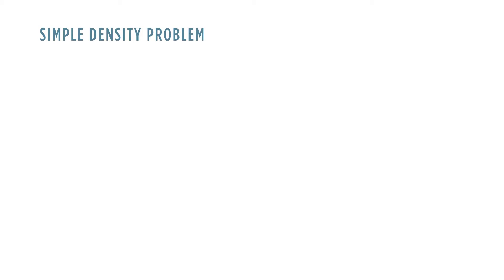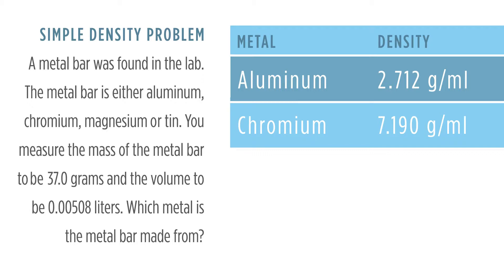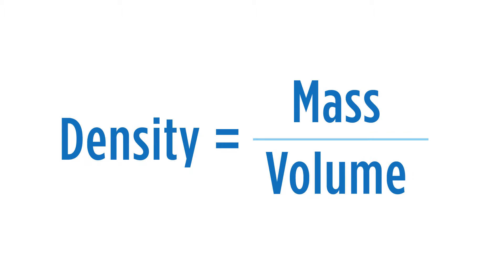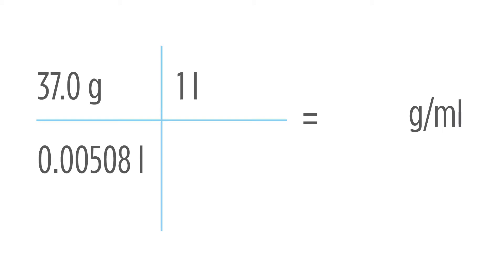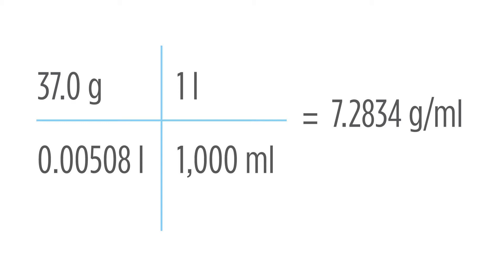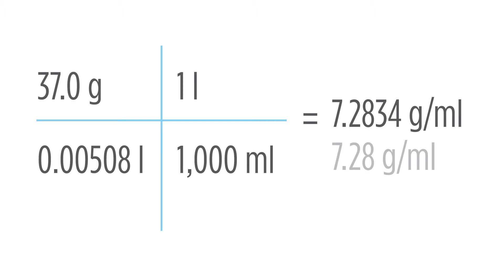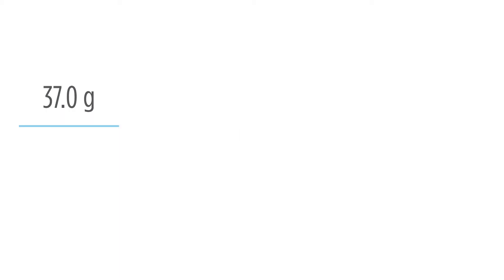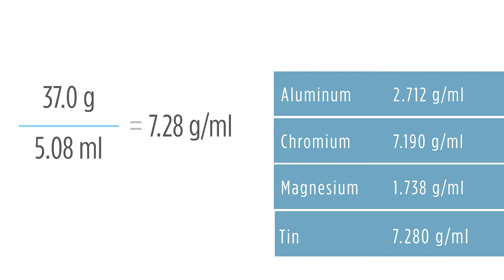General Chemistry - Basic Concepts, Atoms, Molecules, & Ions - Calculate Properties